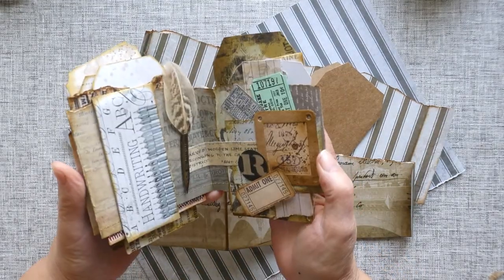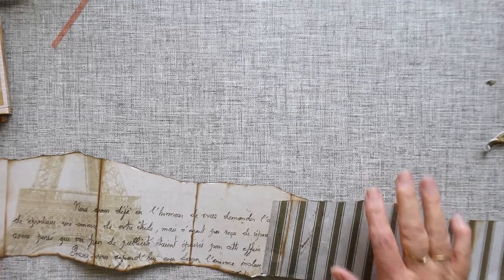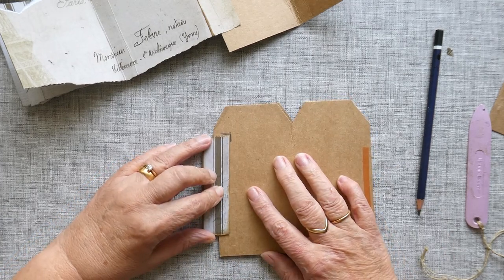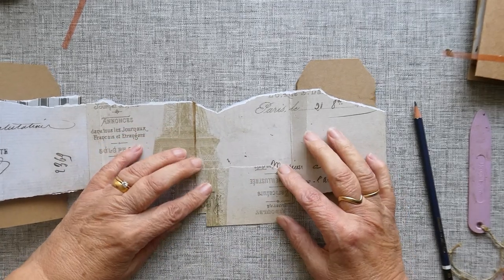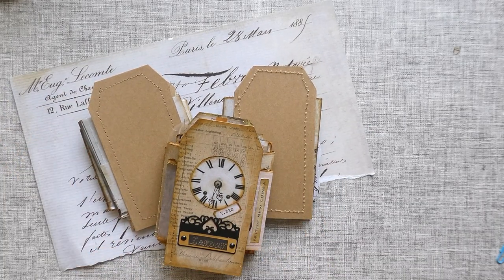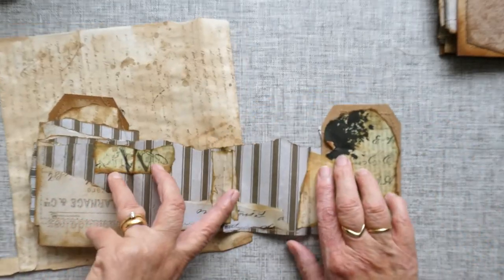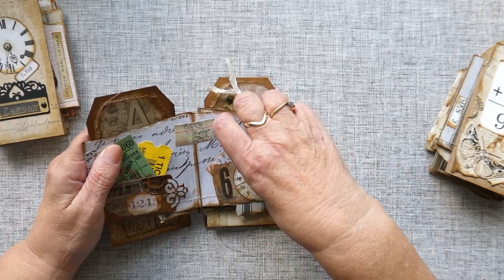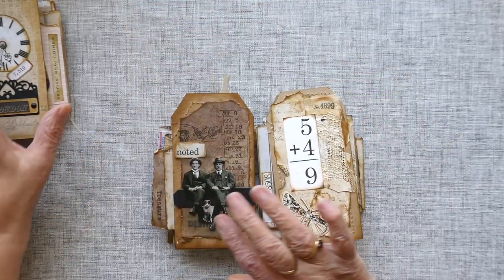Tutorial Easy to make :- Concertina Tag Book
this is a tutorial on how I have made a tag concertina book

Links
Etsy